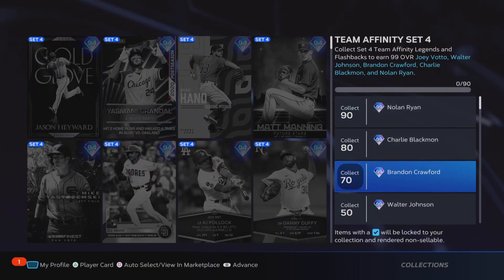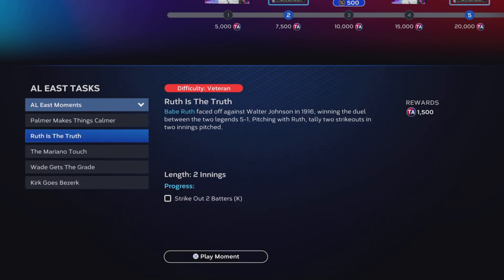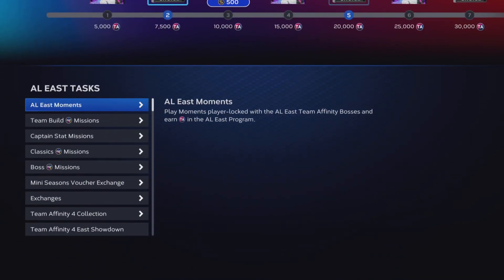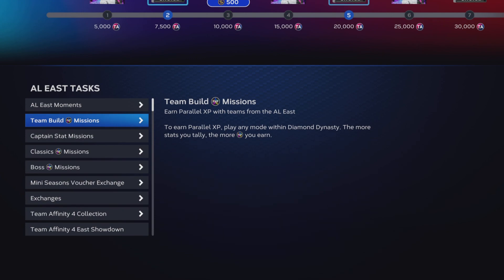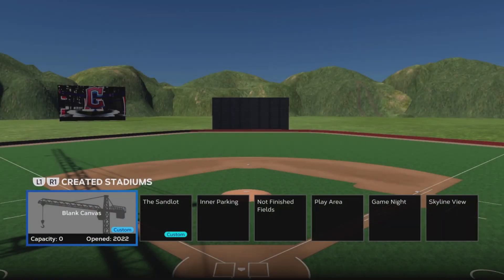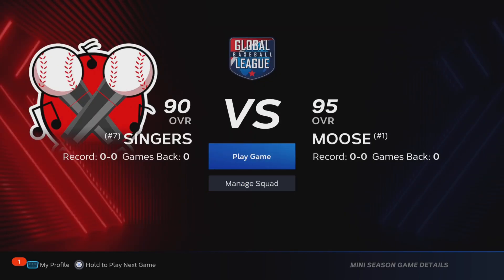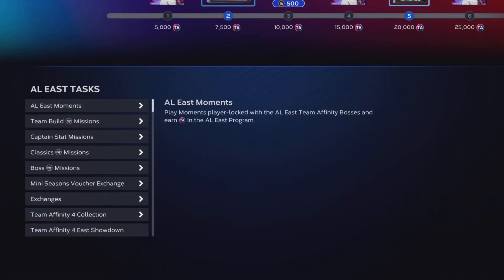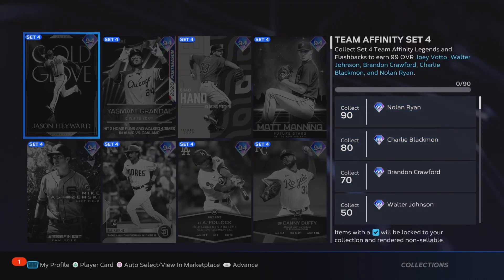*FASTEST* Way To FINISH Season 4 Team Affinity!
I give a step by step overview of how to grind the new Season 4 Team Affinity programs in order to complete them as efficiently and in as little time as possible.